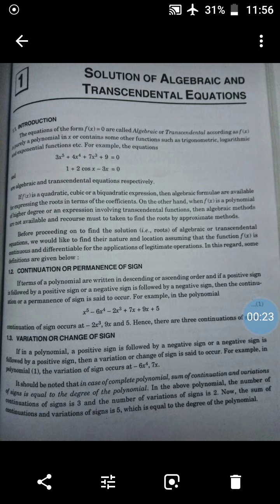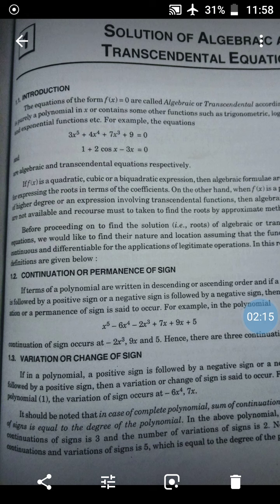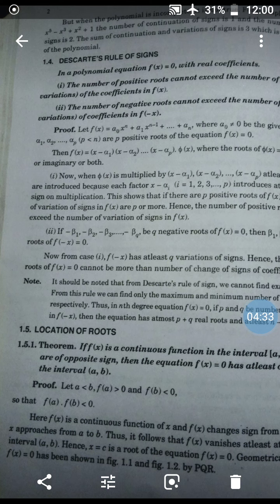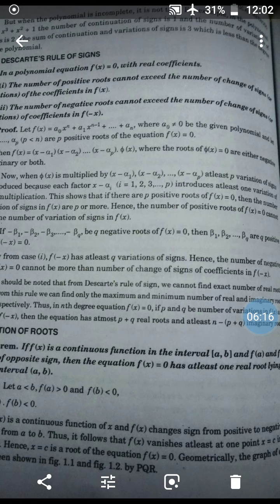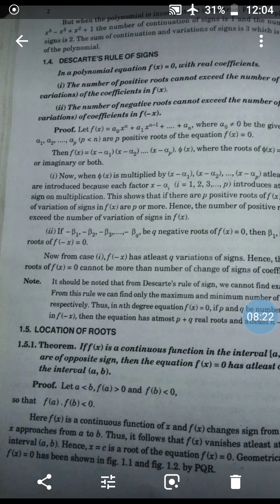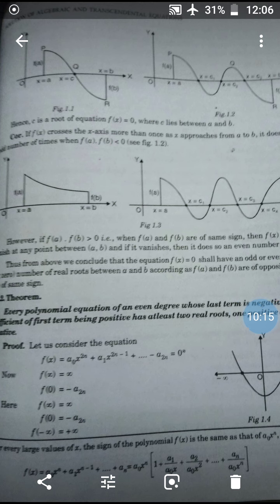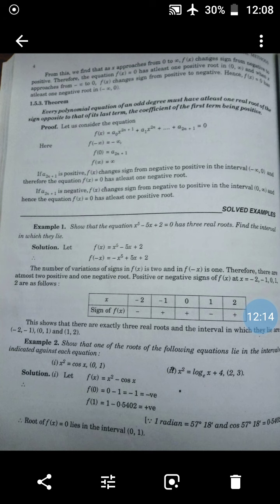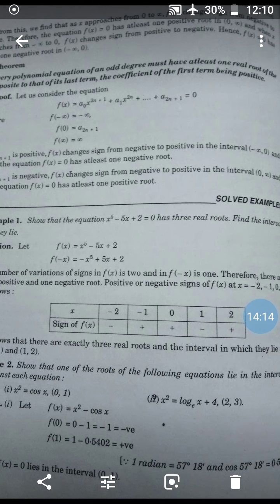Prog. in C and Numerical Methods by Dr. Neha Mittal ex. 1.1